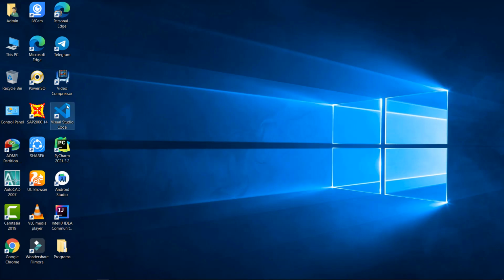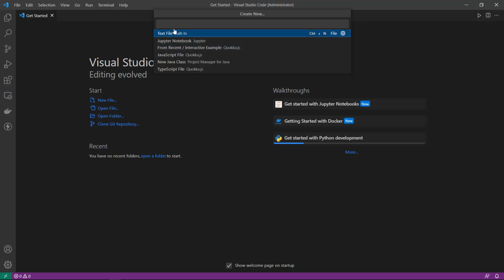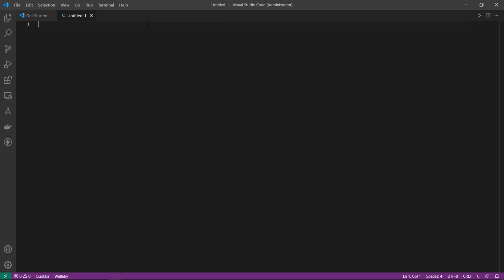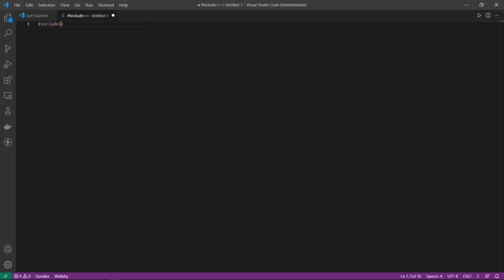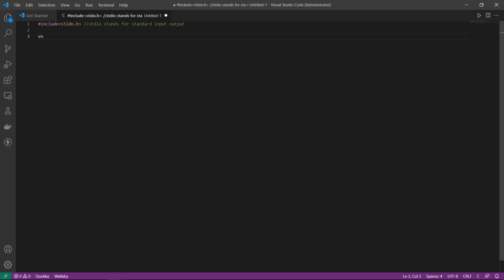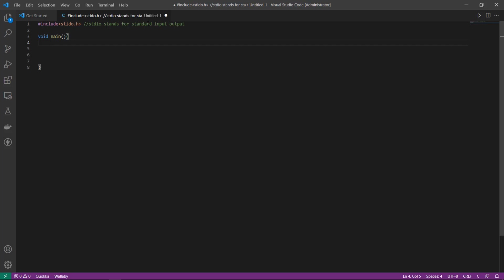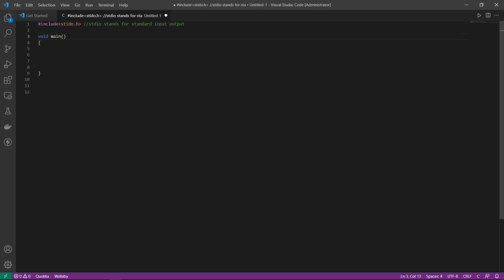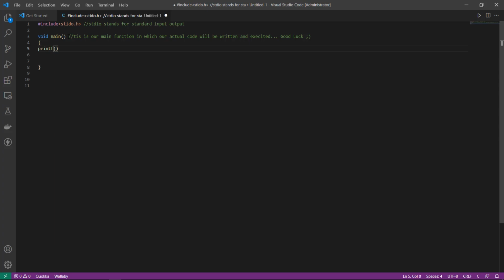Structure Of C Programming in Visual Studio Code | English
Apply for Online C Programming Course and become a programmer...

We have created this channel for students to learn to code from the beginning. This video is the start of our course with the basic structure of C language.
If anyone wants to learn to program we are getting started with teaching C.

Contact on Following to apply for free and get the forms there

We will provide you further details there... Good Luck ;)